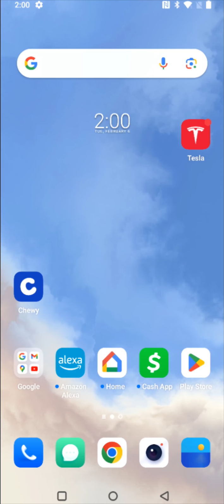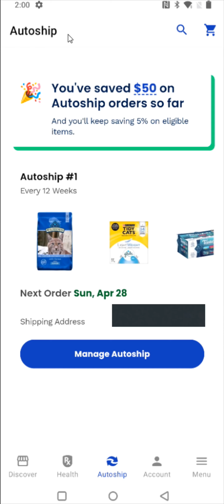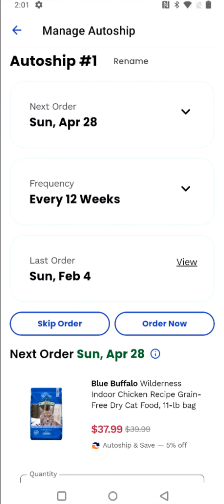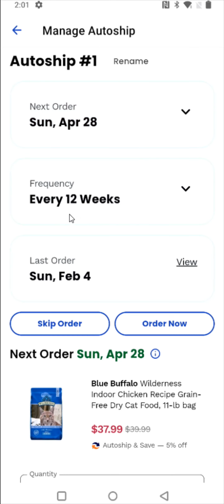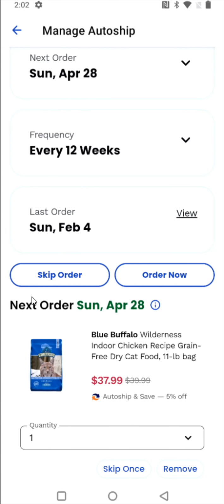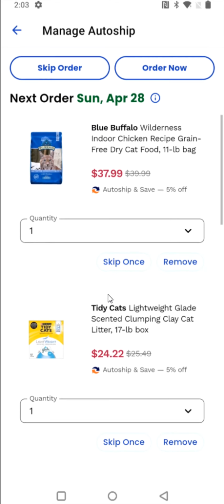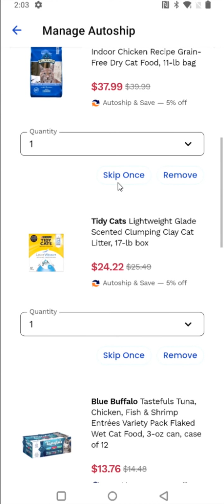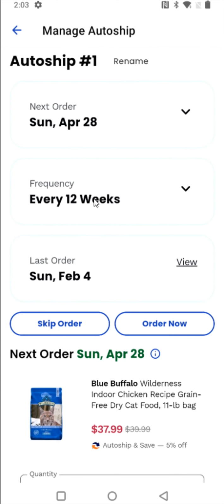Chewy How To Reschedule or Delay Autoship Chewy Mobile App - Chewy How To Change Autoship Settings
Hello, In this video I talk about Chewy How To Reschedule or Delay Autoship Chewy Mobile App - Chewy How To Change Autoship Settings Comprehensive Step by Step How To Setup Google Home Mini Tutorial, Guide, Example, Step by Step, Instructions.

In this video I walk through a simple and easy step by step instructions, guide, tutorial on how to reschedule or delay autoship order through the Chewy App on your smartphone.